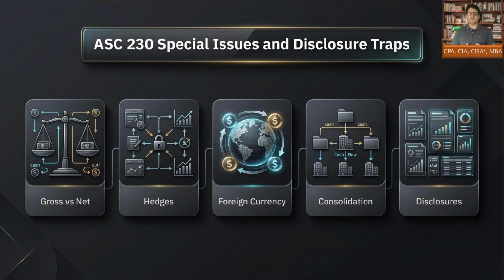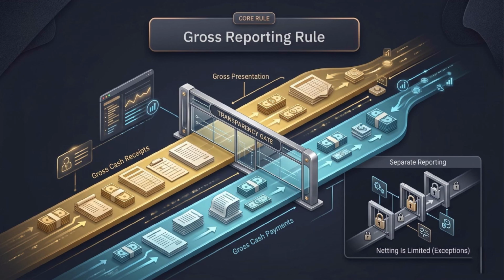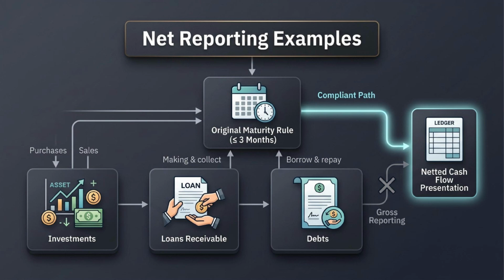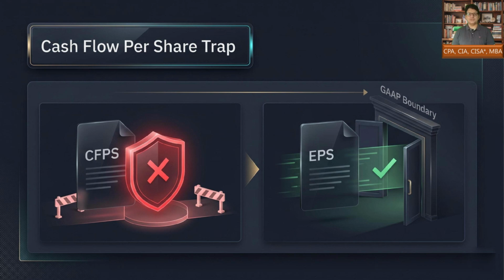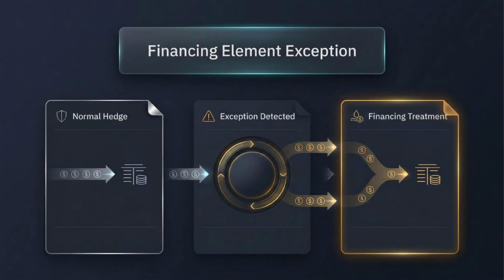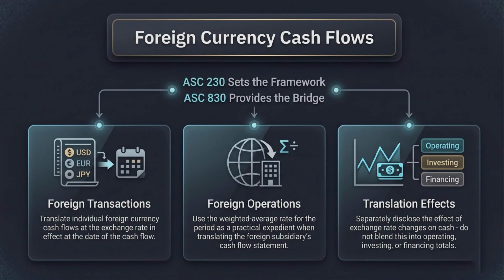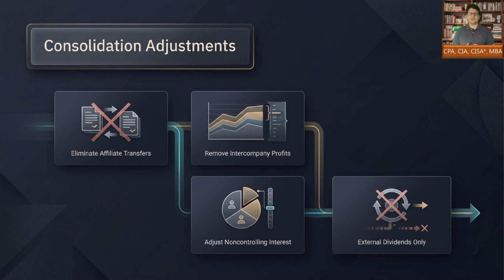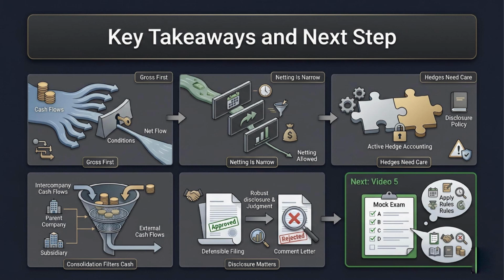ASC 230 Special Issues: Gross vs Net, Hedges, FX, Consolidation and Disclosures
US GAAP complete course;
Detailed US GAAP full free course.

In this ASC 230 lesson, we explain the special issues and disclosure traps in the Statement of Cash Flows under US GAAP.

This video focuses on the areas where students, preparers, and professionals often make classification or disclosure mistakes after learning the basic operating, investing, and financing map.

You will learn how ASC 230 handles gross versus net reporting, when net reporting is allowed, discontinued operations links, cash flow per share prohibition, financial institution guidance, hedging cash flows, derivative financing element exceptions, foreign currency cash flows, consolidated cash flow statements, consolidation adjustments, and disclosure practice alerts.

This episode is useful for accounting students, CPA candidates, finance professionals, auditors, reporting teams, and anyone who wants to understand ASC 230 beyond the basic cash flow statement format.

Key topics covered:

Gross reporting rule under ASC 230
Narrow net reporting exceptions
Net reporting examples
Discontinued operations cash flow link
Cash flow per share trap
Financial institution guidance
Hedging cash flow classification
Financing element exception in derivatives
Hedge accounting discontinuance
Foreign currency cash flow presentation
Consolidated cash flow statement preparation
Intercompany elimination in consolidation

This lesson is part of the Commerce Regiment US GAAP learning series.

Chapter Timestamps

00:00 ASC 230 special issues introduction
00:51 Learning path for special rules
01:43 Gross reporting rule
02:38 When netting is allowed
03:33 Net reporting examples
04:26 Discontinued operations link
05:27 Cash flow per share trap
06:18 Financial institution note
07:24 Hedging cash flows
08:18 Financing element exception
09:14 Hedge accounting ends
10:03 Foreign currency cash flows
11:05 Consolidated cash flows
12:01 Consolidation adjustments
12:51 Disclosure and practice alerts
13:45 Key takeaways and next step

Next video:

ASC 230 Practice Questions - MCQs and Short Answers. After learning the special issues and disclosure traps, the next episode applies ASC 230 rules through structured exam-style questions. It will help learners test classification judgment, direct and indirect method logic, noncash activity treatment, gross versus net reporting, and common presentation traps.